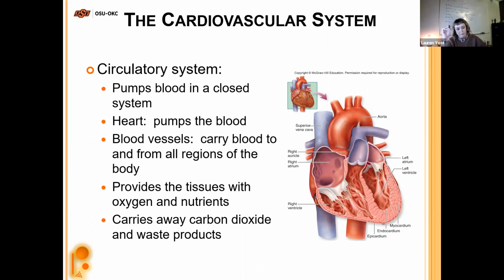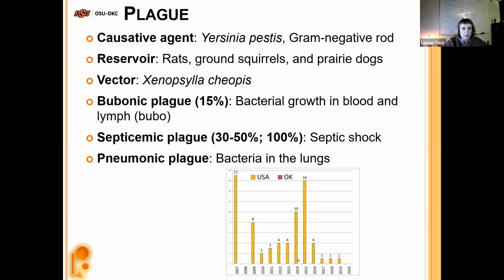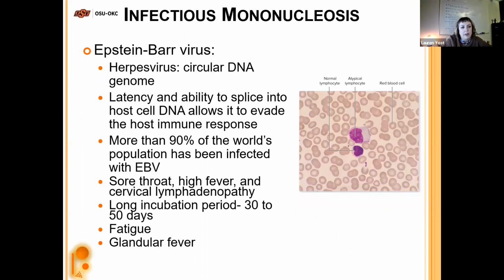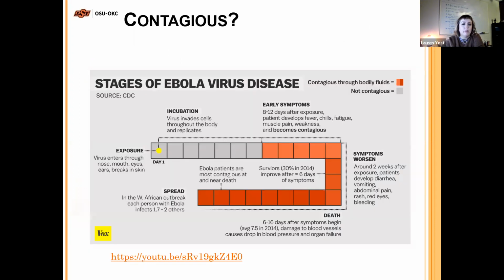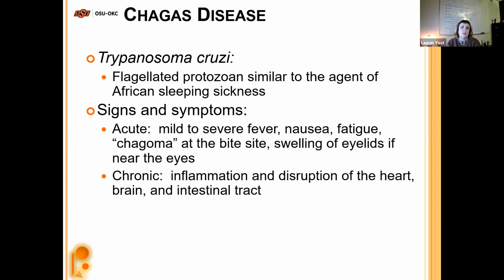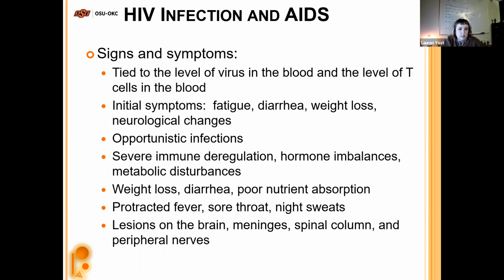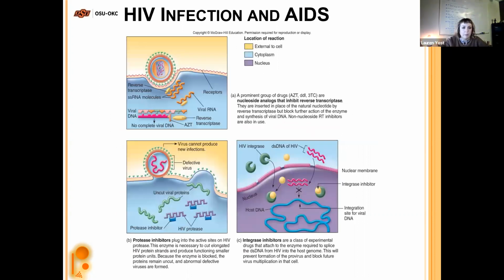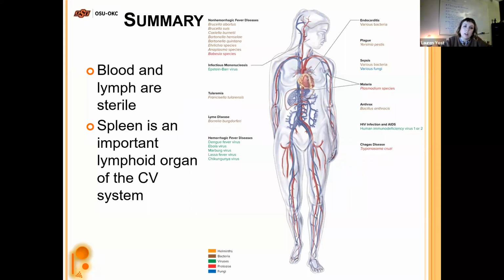OSU OKC Spring 2023 MCRO2124 Intro to Microbiology Chapter 20: Cardiovascular Diseases